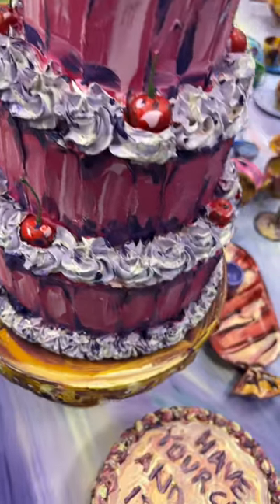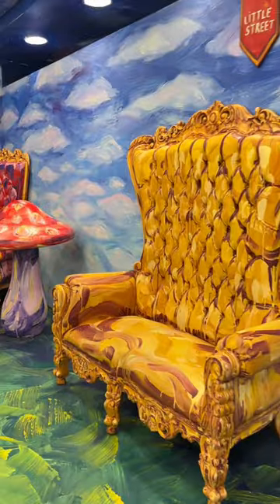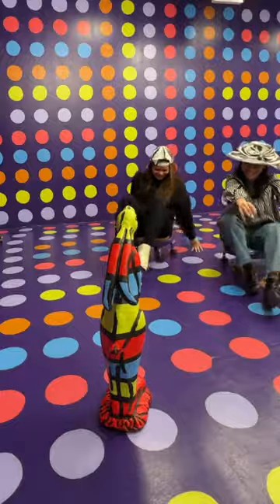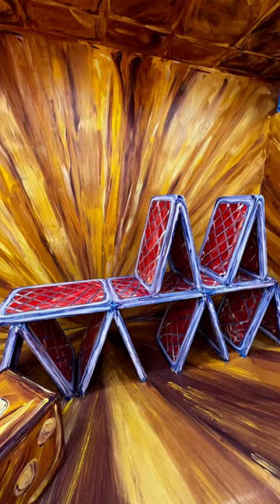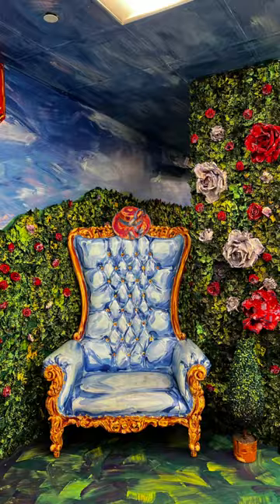BEST THINGS TO DO IN NEW YORK CITY: WONDERLAND DREAMS VIDEO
Welcome to Wonderland! ✨
Wonderland dreams is an Immersive art exhibit that brings to life the story of Alice’s adventures in wonderland.
The experience is created by Alexa Meade, and
Every inch of Wonderland is hand painted in her signature 3D Style.
Theres tons of props and photo opps and touching is encouraged!
Save this post for fun things to do in NYC and tag who you’d go with!
📍: Wonderland Dreams - 529 5th Ave
🎟️: Ticket required